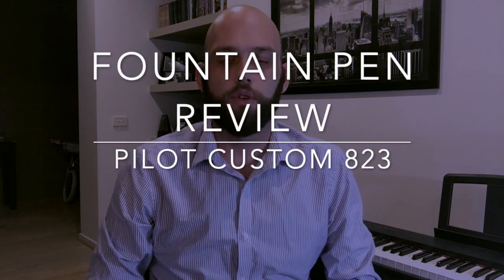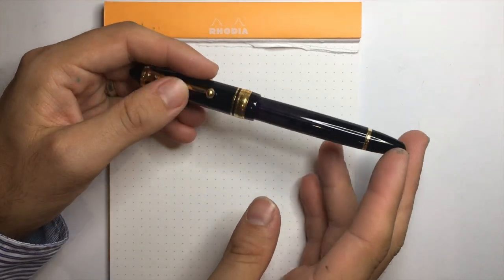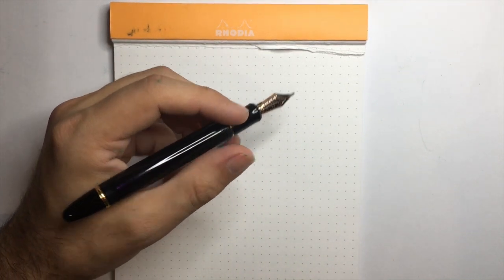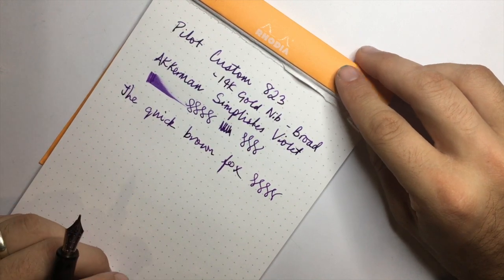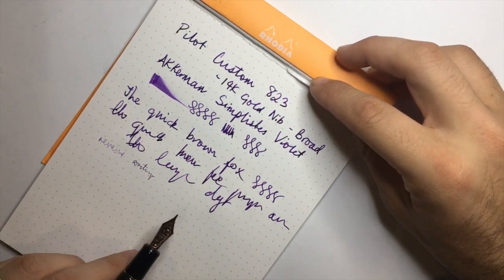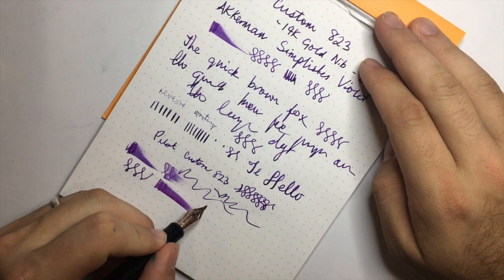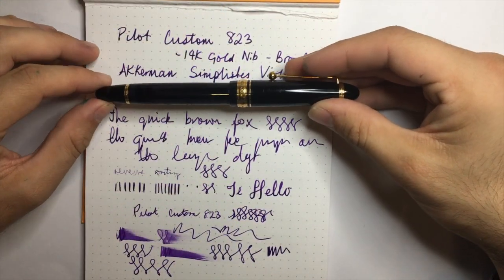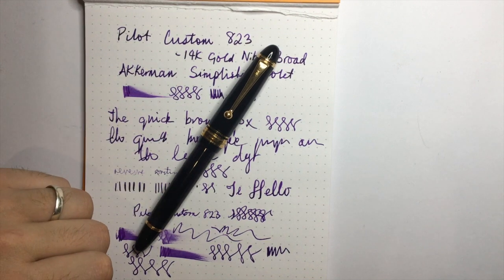Fountain Pen Review: Pilot Custom 823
Today I review the Pilot Custom 823 with a broad nib. This is a GREAT pen.